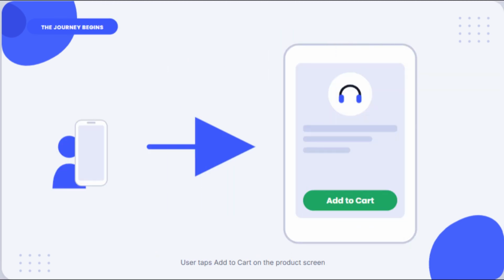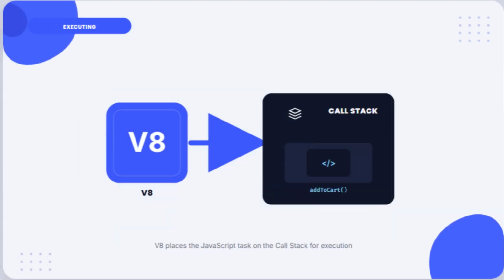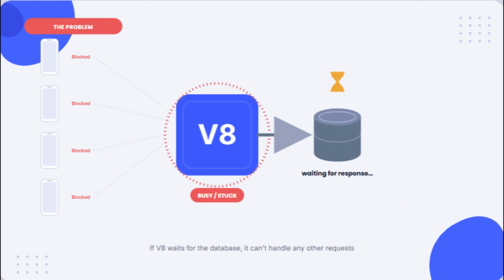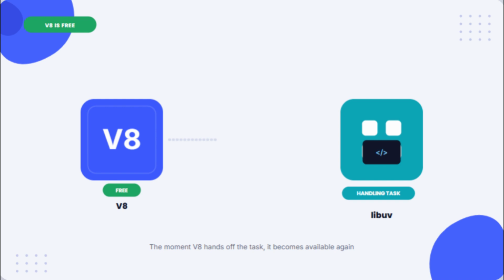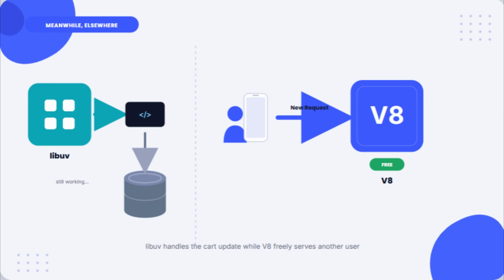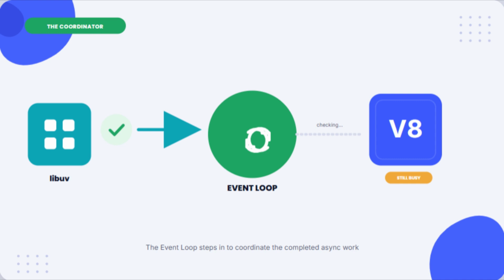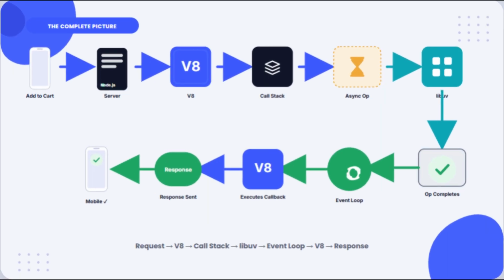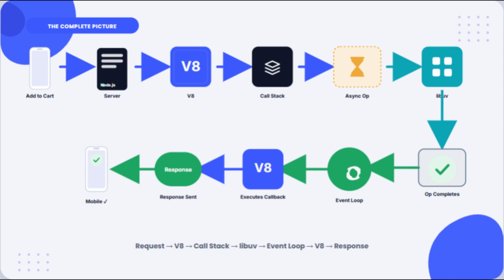05 Complete Nodejs Architecture